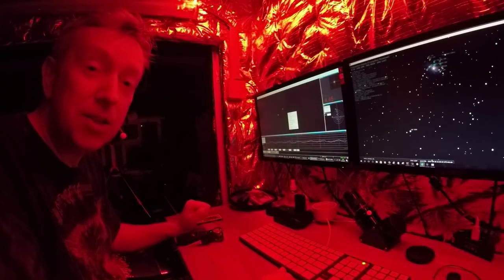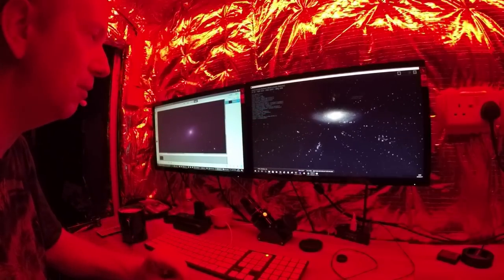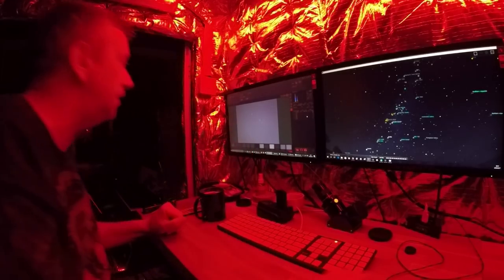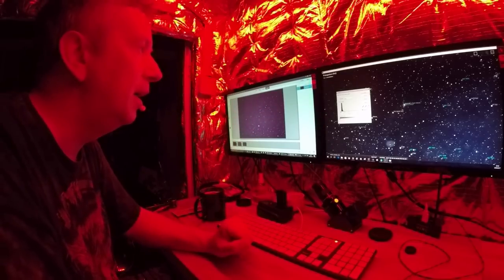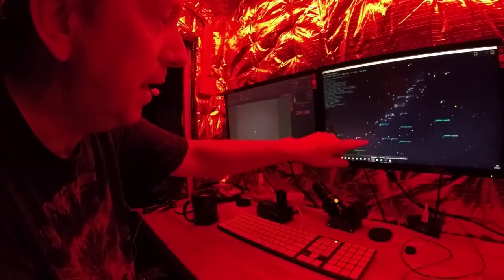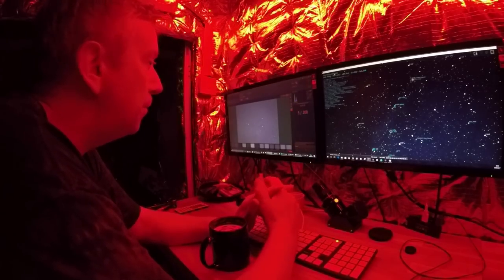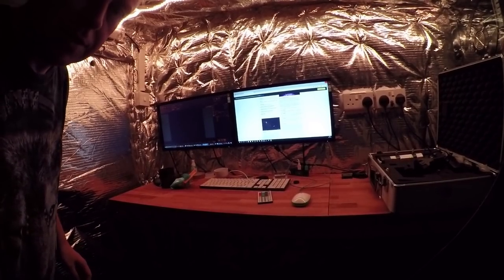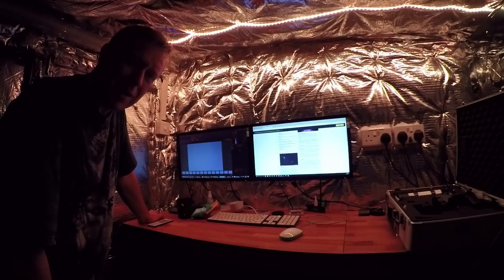Astrophotography Session (Home Observatory) 28th Aug 2017 Stargazing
Another stargazing astrophotography session where you can sit beside me while I mumble to the camera about taking astrophoto's :o)  This video might be a bit dull for anyone not into the subject matter.